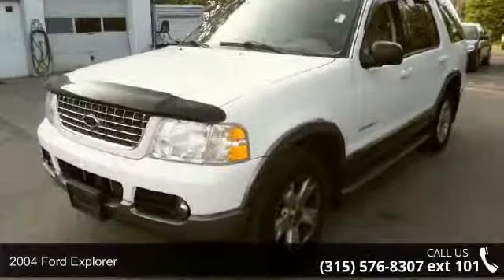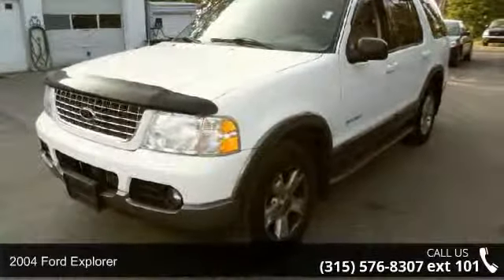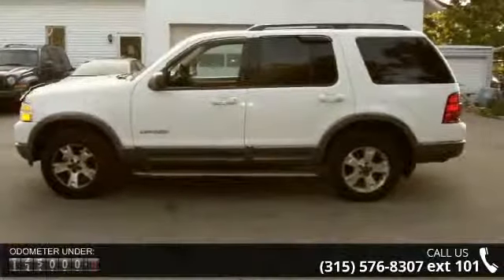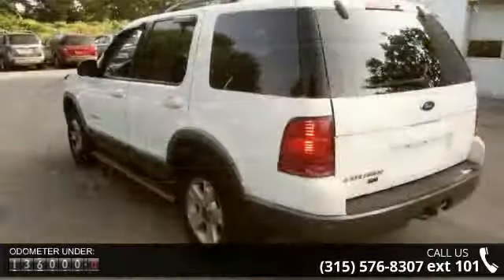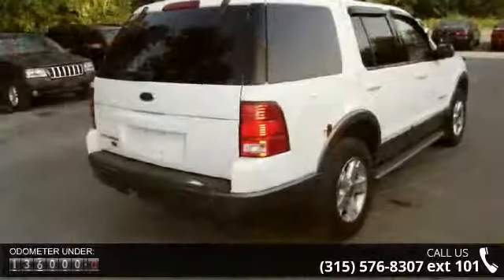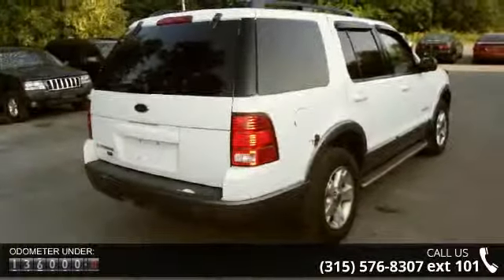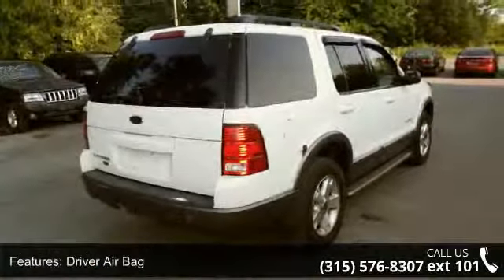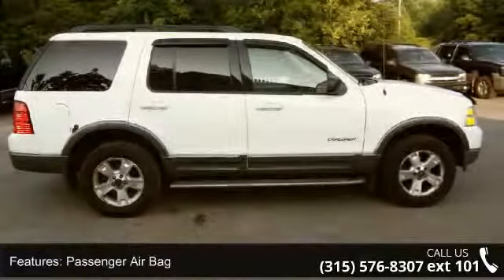2004 Ford Explorer 4dr 4.0L 4WD - Automotive Enterprises ...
span style="font-size: medium;"strong100% credit approval with 500-1000 cash or trade down/strong/spanspan style="font-size: medium;"strong for more pictures, inventory, credit application and information/strong/spanspan style="font-size: medium;"strongFully serviced and inspected with our 90 day/3000 mile much more than Lemon Law full service warranty standard with every purchase/strong/spanspan style="font-size: medium;"strongExtended warranties available/strong/spanspan style="font-size: medium;"strongFree vehicle history report/strong/spanspan style="font-size: medium;"strongCash price advertised. We also specialize in 100% approval financing for all buyers. Your credit history does not matter, you are approved.